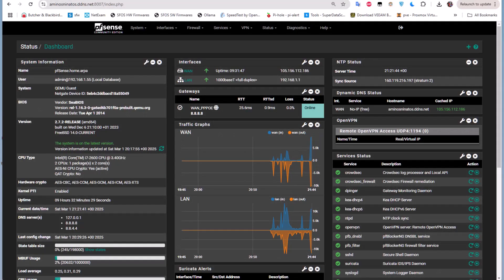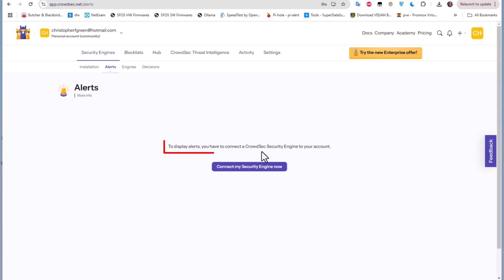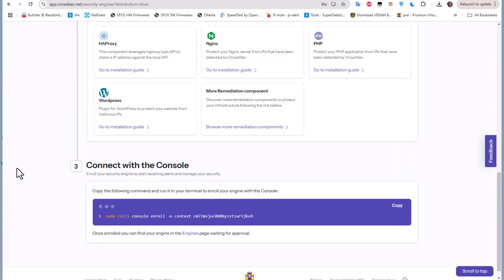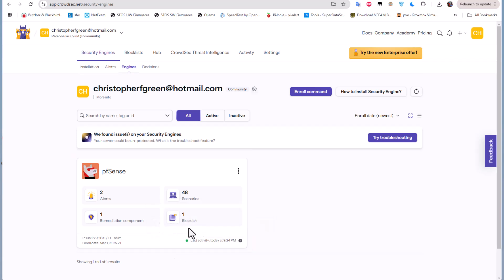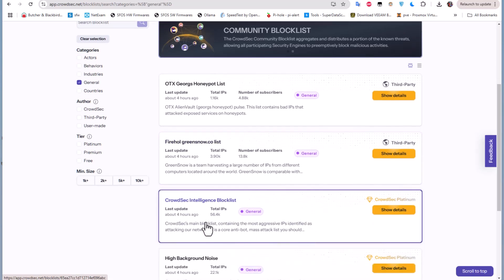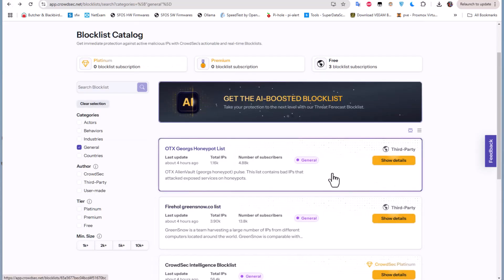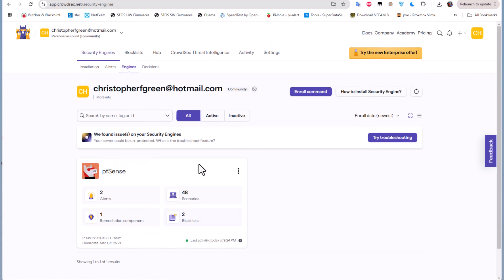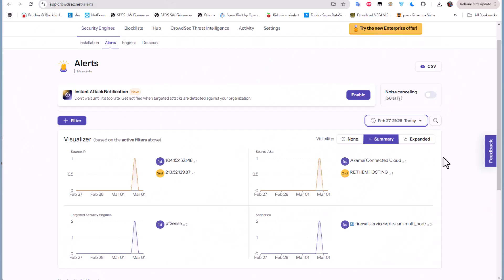How To Enroll pfSense To The CrowdSec Console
The CrowdSec Console is a cloud-based dashboard provided by CrowdSec that allows you to:
✅ Monitor your CrowdSec instances
✅ Manage alerts and blocked IPs
✅ Analyze logs from different machines
✅ View threat intelligence data

It provides an easy way to visualize and manage your CrowdSec deployments across multiple servers or firewalls (like pfSense).

🔹 How to Access the CrowdSec Console
Sign up for an account at CrowdSec Console.
After logging in, you’ll see a dashboard for Threats, Alerts, and Machines.
To link your pfSense (or any machine running CrowdSec), you need an API key from the console.

🔹 How to Connect pfSense to CrowdSec Console
1️⃣ Log in to CrowdSec Console
2️⃣ Go to Machines - Add Instance
3️⃣ Copy the generated API key
4️⃣ On your pfSense SSH terminal, register your instance:
cscli console enroll YOUR-API-KEY
5️⃣ Restart CrowdSec:
service crowdsec restart

Now, your pfSense logs and security data will be visible in the CrowdSec Console! 🚀